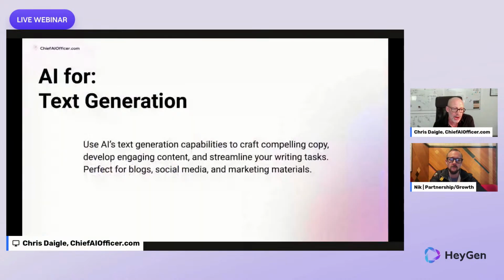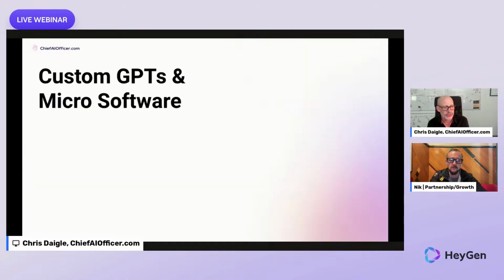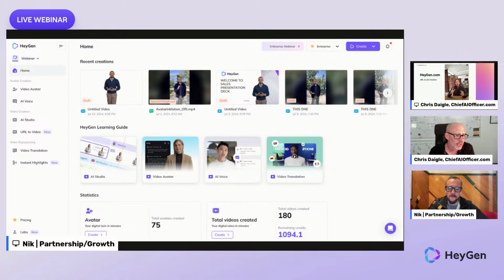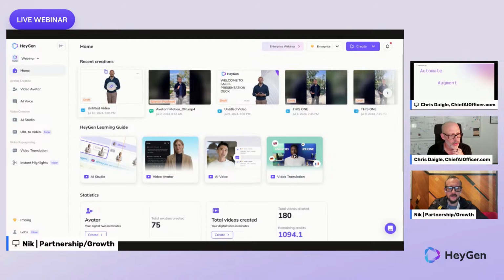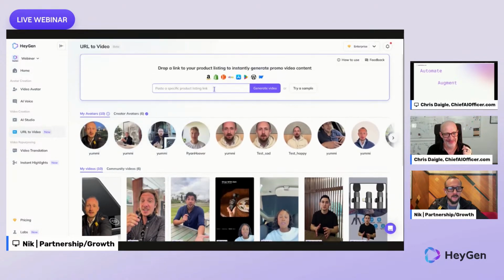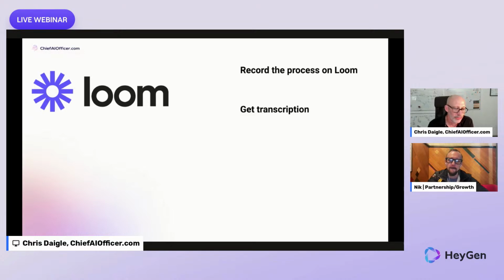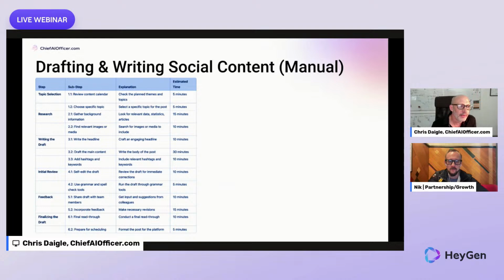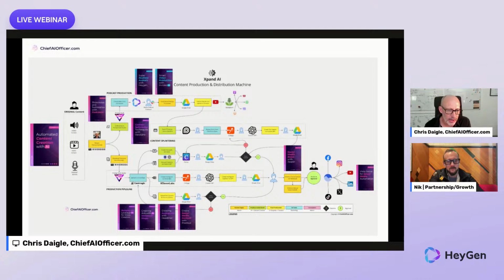How to create AI videos for your business with HeyGen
This video is a walkthrough on ai video generator in HeyGen. We cover how it works end to end, what you can ship with it, and where to take it next.

Chapters
0:00 - Why HeyGen is built as an AI video generator
5:45 - Starting a new project from text
13:27 - Choosing the AI avatar and voice
21:37 - Generating the AI video
29:47 - Editing scenes and brand polish
37:28 - Exporting and publishing
44:12 - Tips for repeatable AI video creation

- best text to video AI 2026
- best text to video AI tools 2026
- free AI video generator options
- best AI video generators 2026

If ai video generator works for you in HeyGen, you can ship AI video without a camera or crew. One workflow, repeatable, fast.